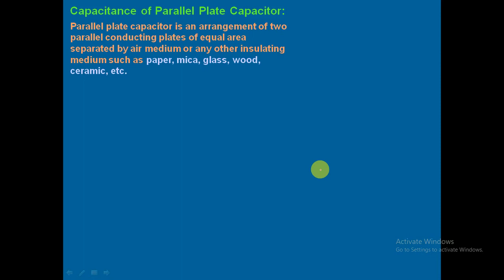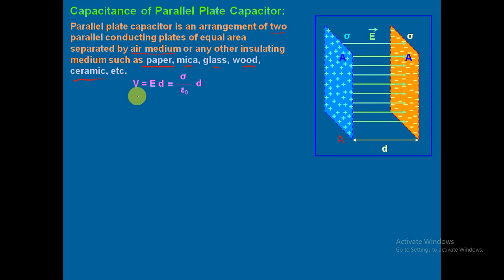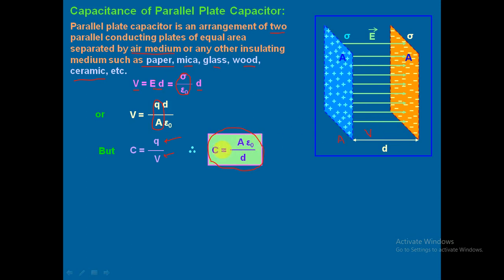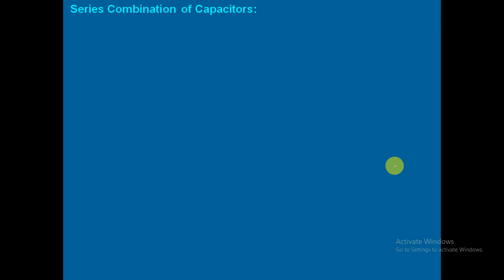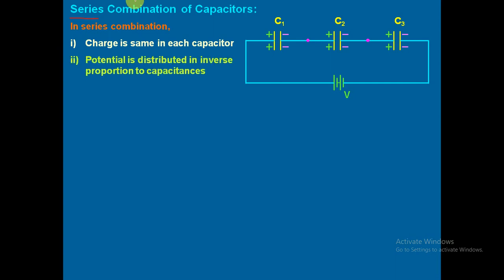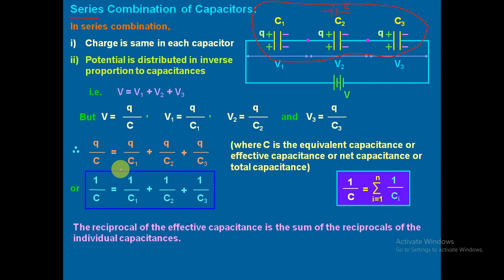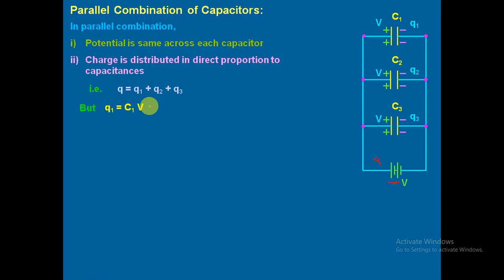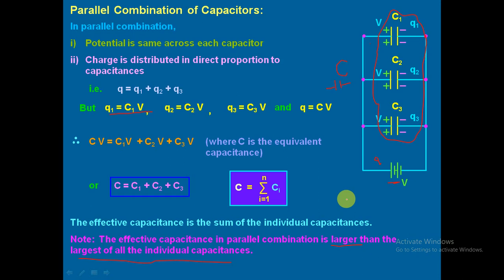Parallel Plate Capacitor and the Combination of Capacitors